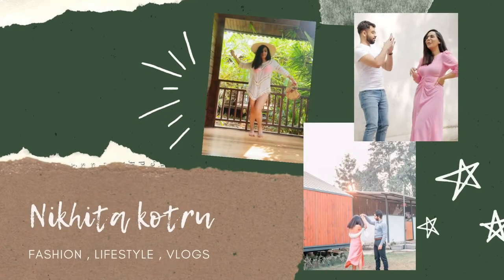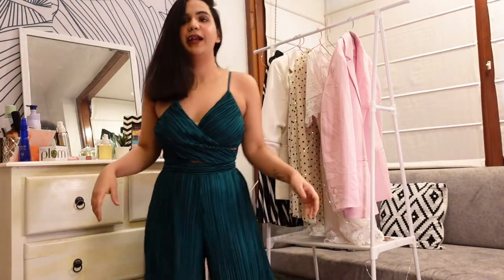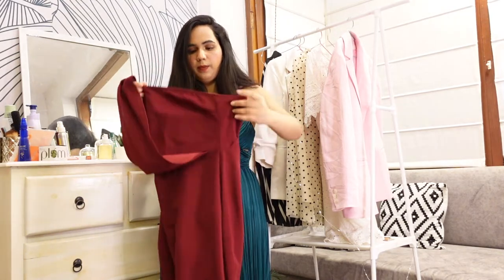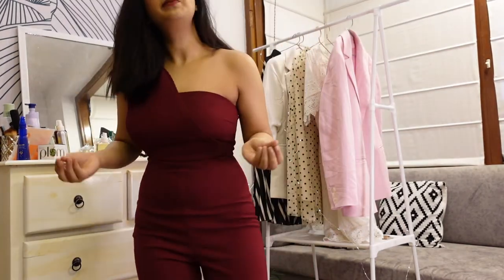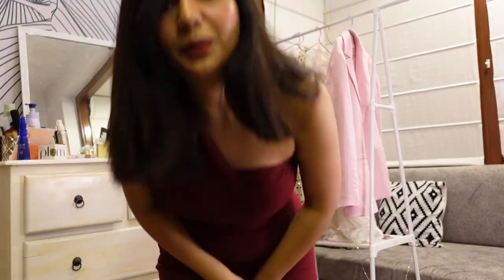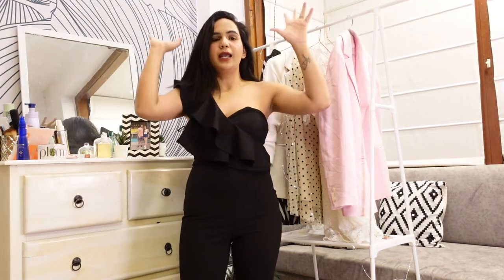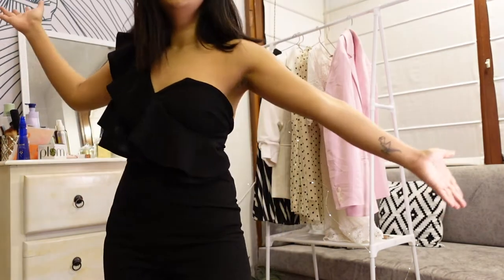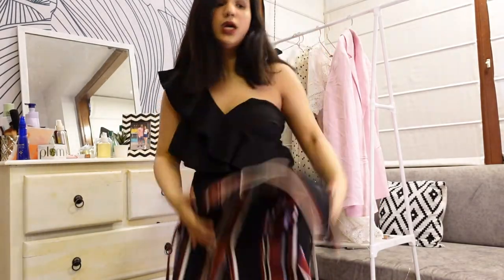Jumpsuit haul | TRY-ON HAUL | 4 of my favourite jump-suit | stylewithnik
Hello everyone

Hope you all are staying safe ❤️
Here’s another video from me
Really hope you guys enjoyed :)

Everything mentioned in this video are my personal opinion and thoughts so please don’t take it otherwise :)

Love you all for the support and love